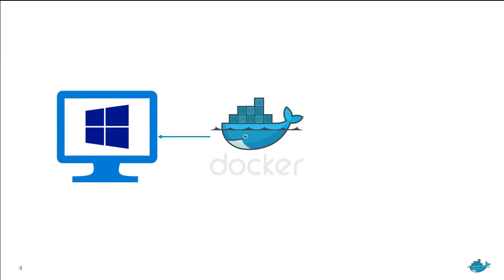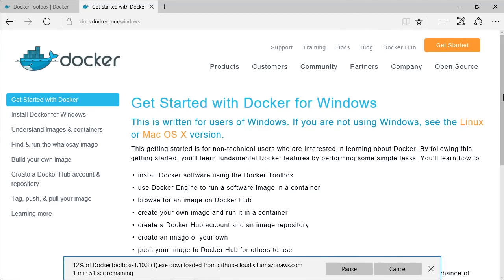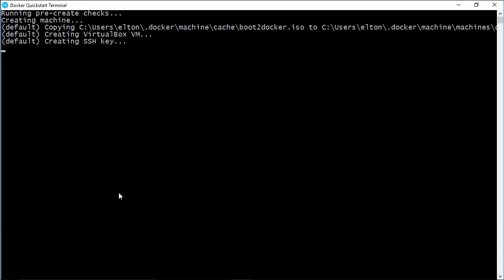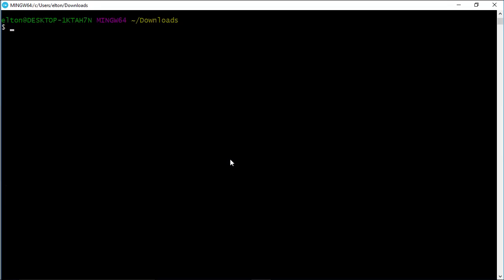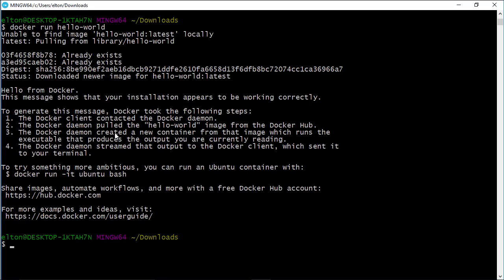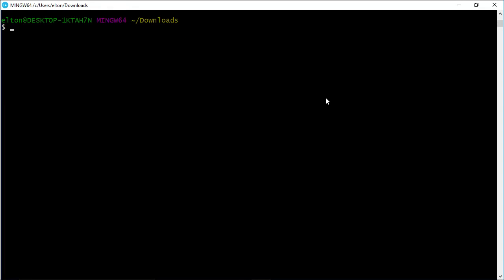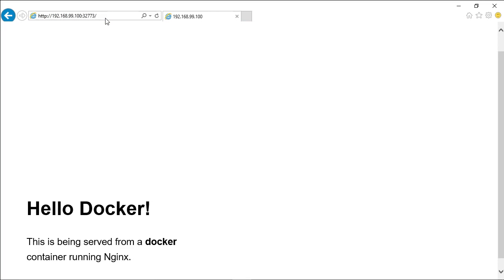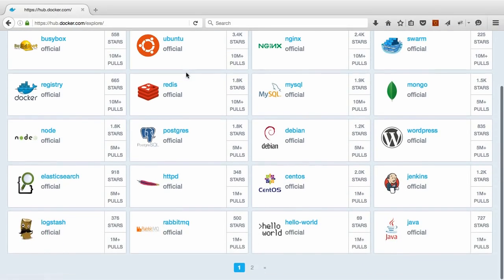Setting Up Docker on Windows